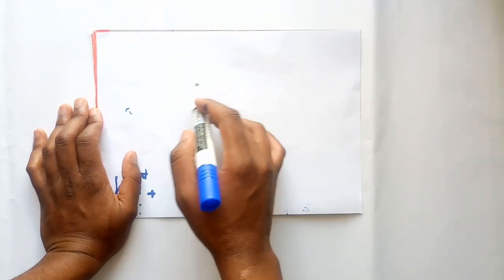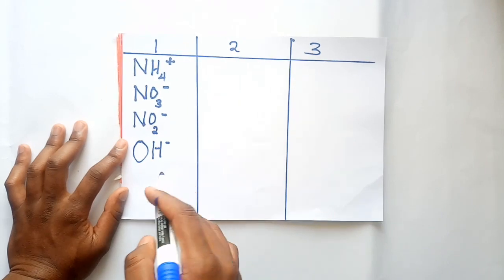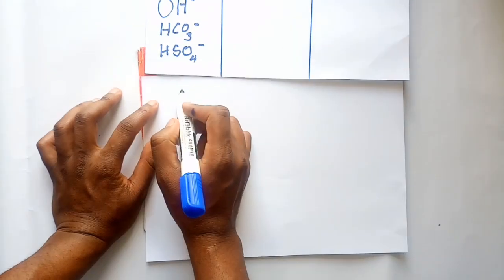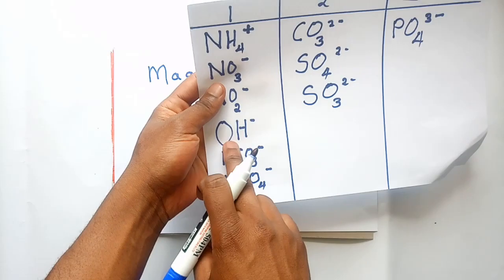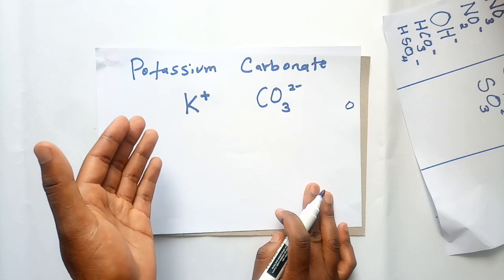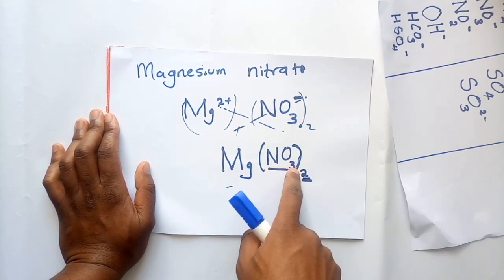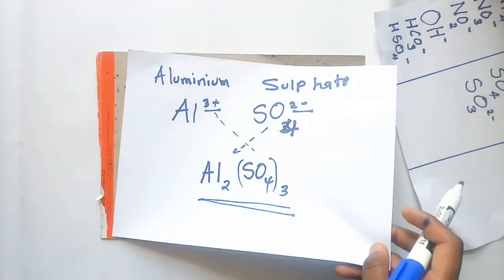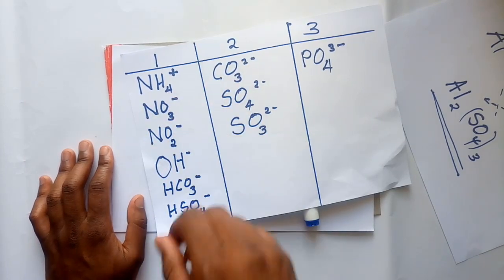Writing formulas with polyatomic ions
Learn how to write chemical formulas in 20 minutes.
link to videos I have referred to;